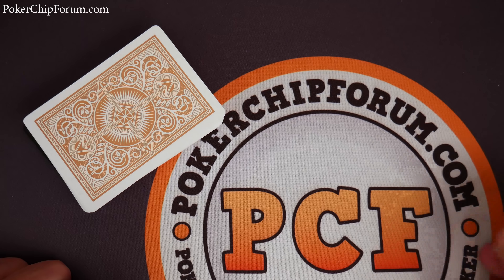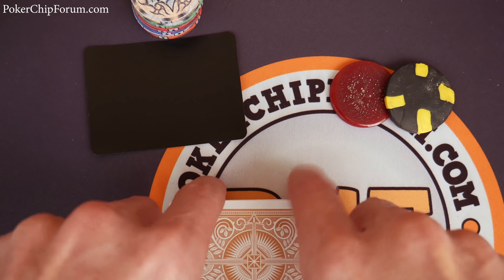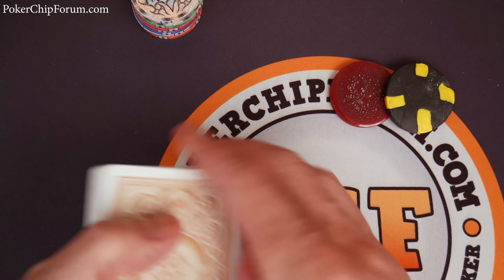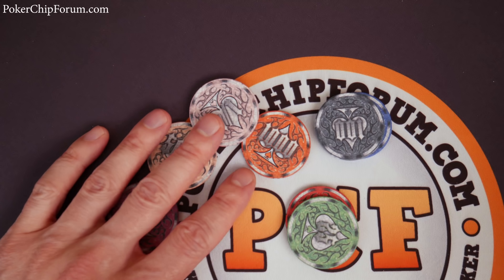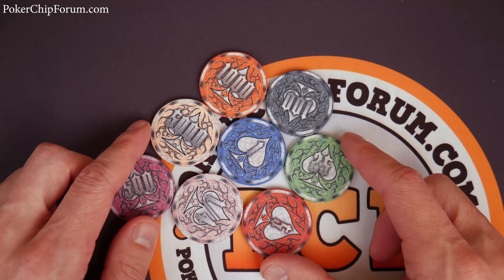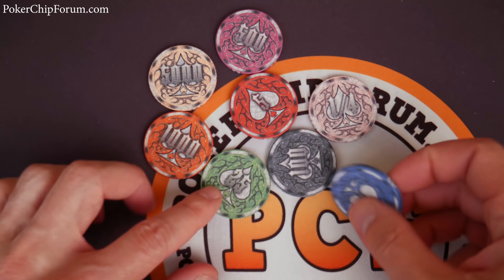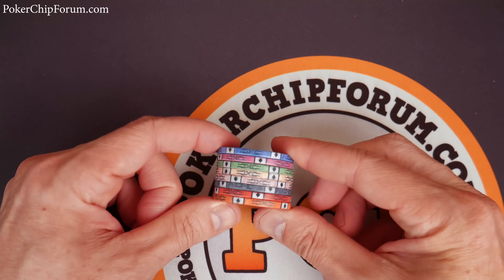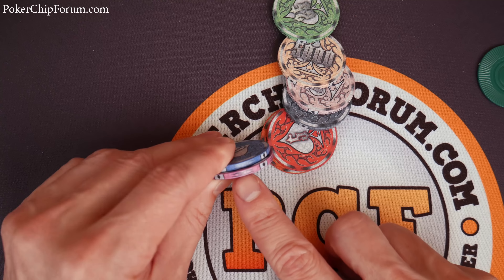Wicked Spades - TGPCA S04E05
Here is yet another great set from BR Pro Poker. These are ceramics and I like them.